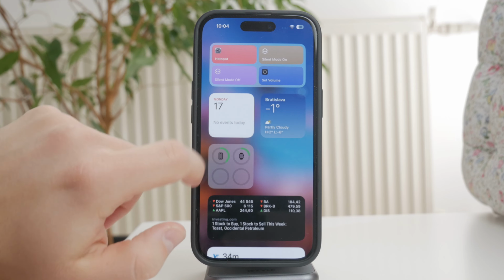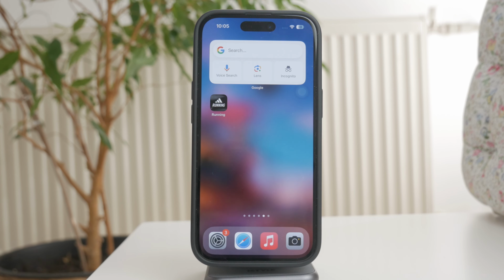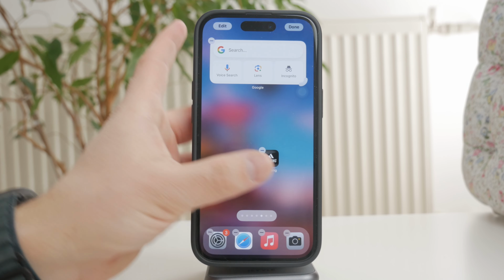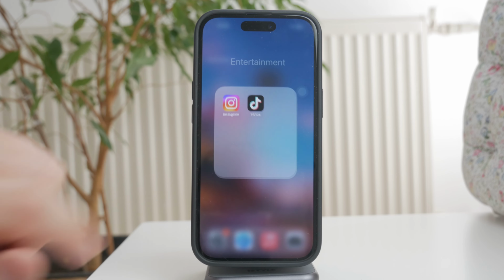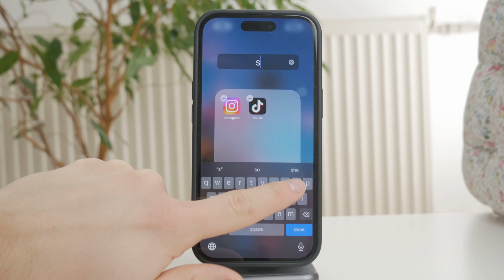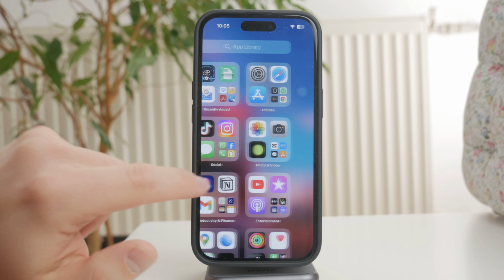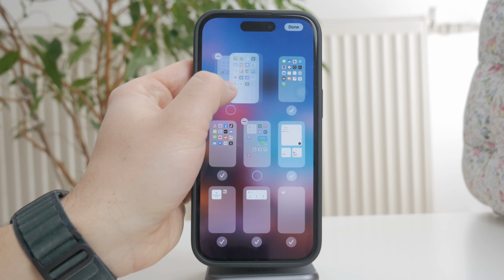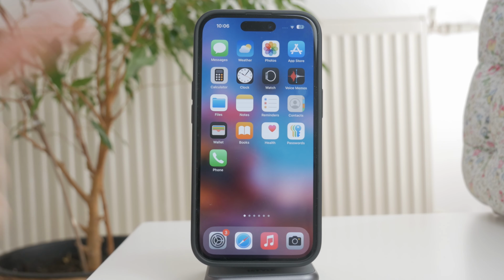How to Organize iPhone Home Screen (tutorial)